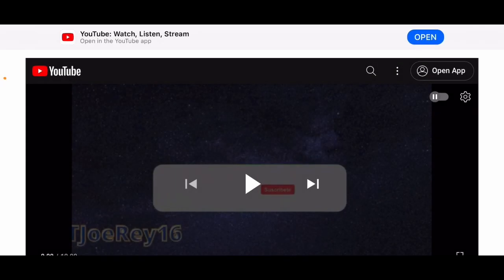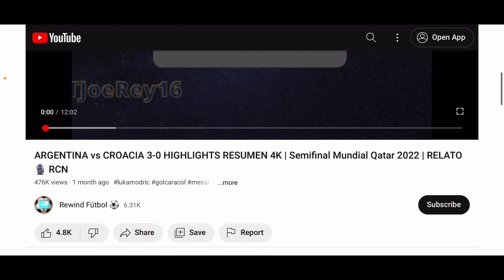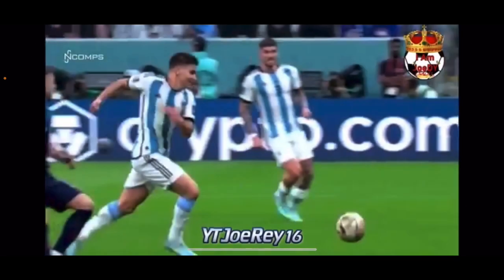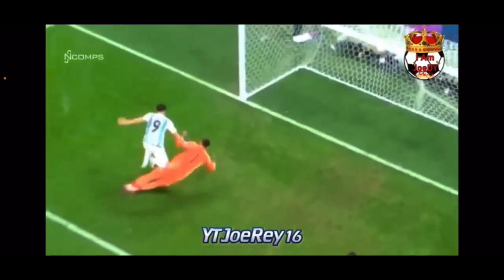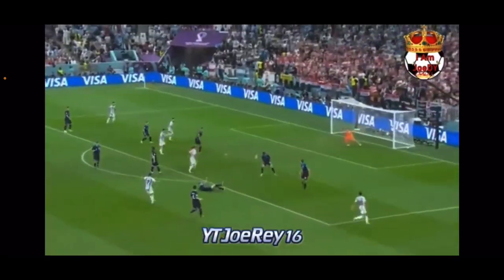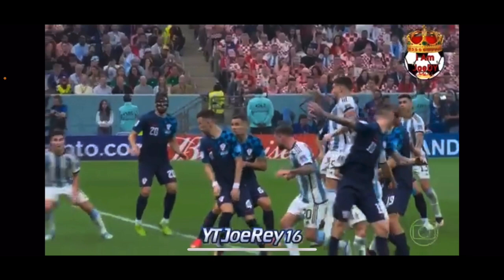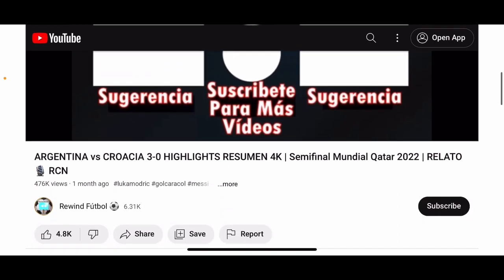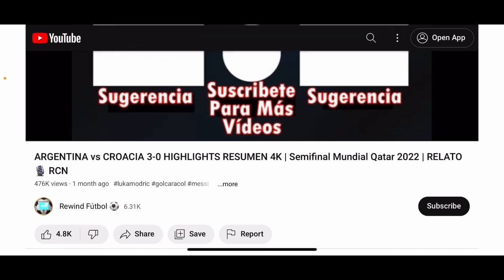Reacting to Argentina vs. Croatia Semifinal Soccer Match Highlights from the 2022 FIFA World Cup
Request was made by RX MattCARailfan.
The video featured was made by GOLAZO LATAM.